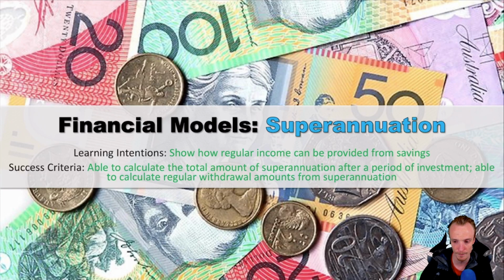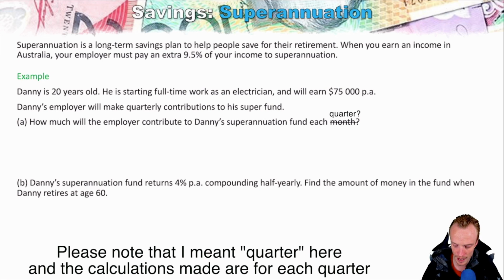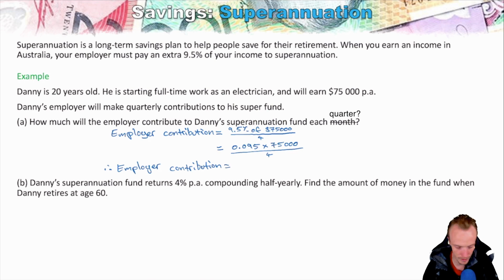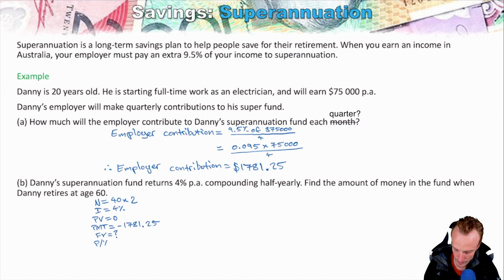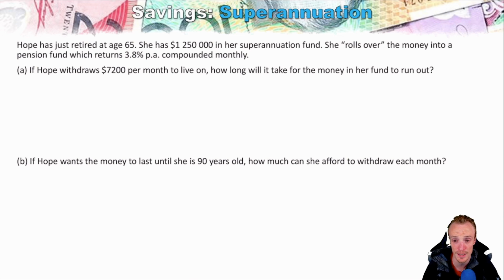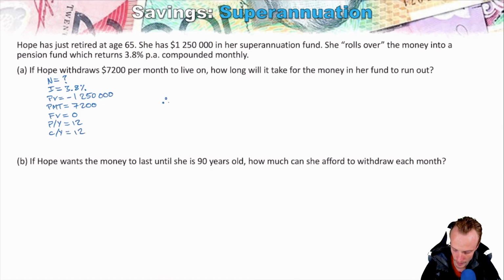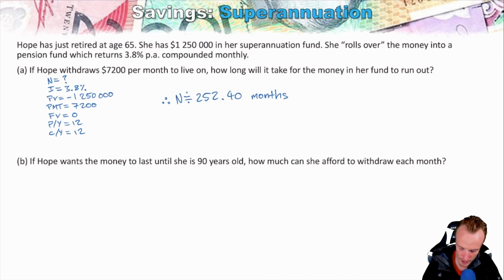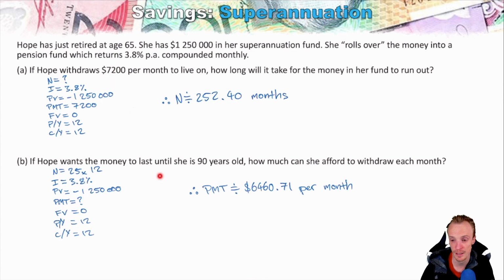Superannuation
In this video I explain the basics of superannuation and how calculations for superannuation can be made.